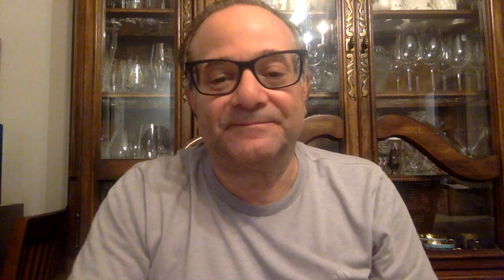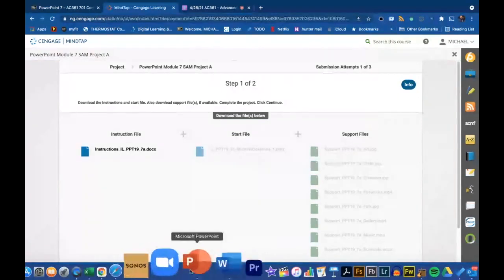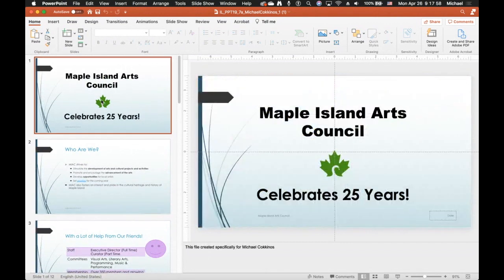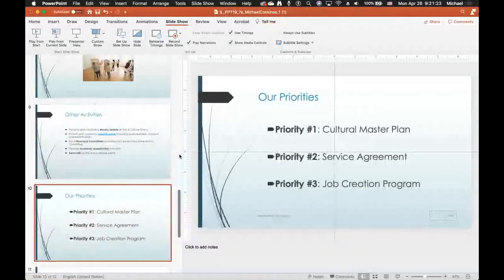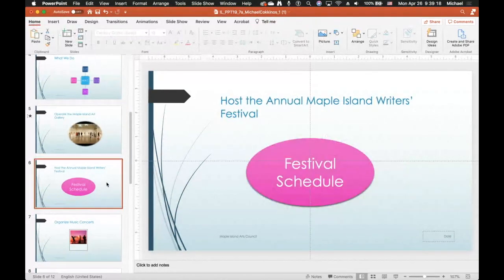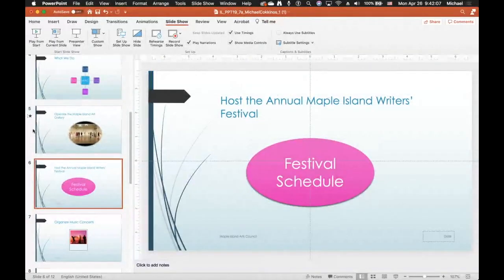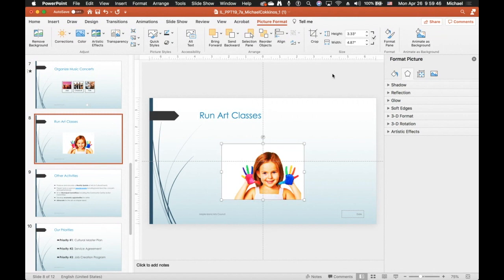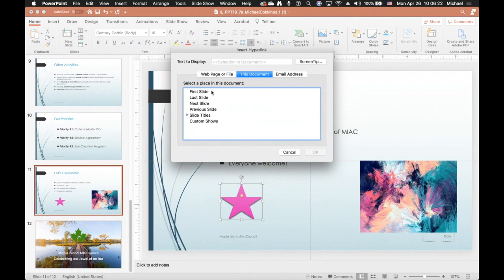PowerPoint 7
PowerPoint 7 class video